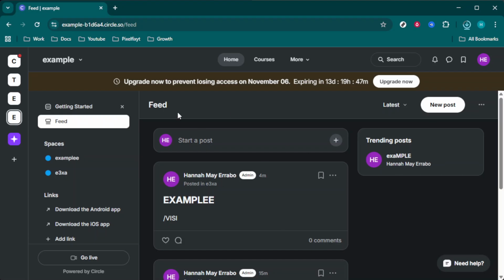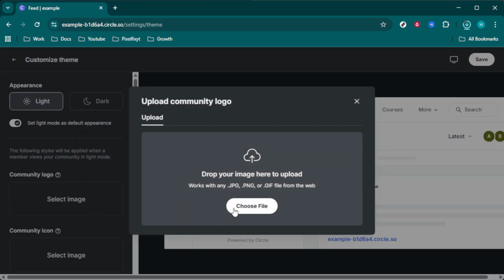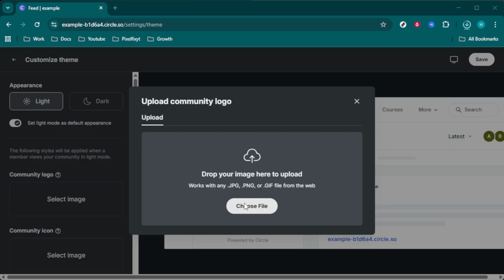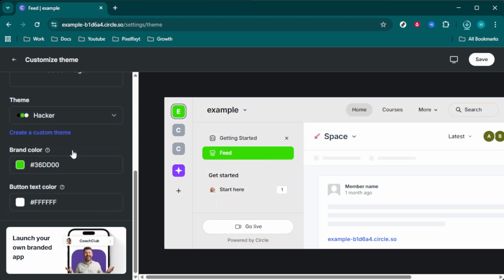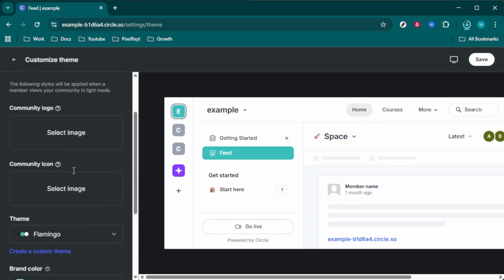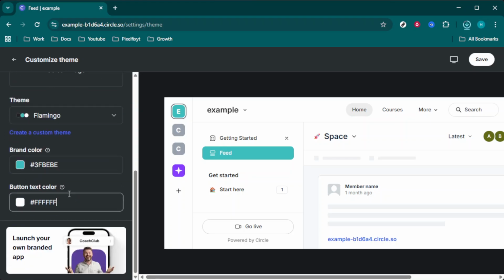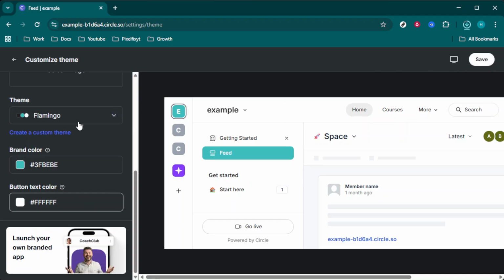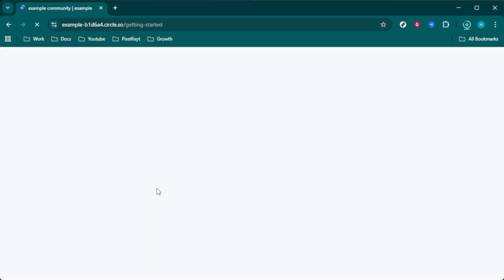How To Make Money With A Community On Circle.so | 2025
Learn how to make money with a community on Circle.so 💰💻 This powerful step-by-step tutorial shows you proven ways to monetize your community, create paid spaces, and generate recurring income.

You’ll discover how to set up memberships, launch digital products, and turn engagement into profit 🔥✨ Perfect for course creators, coaches, and entrepreneurs who want to build financial freedom through their Circle.so community.